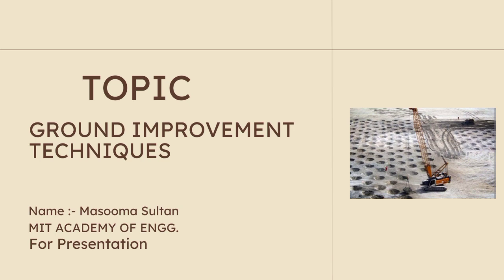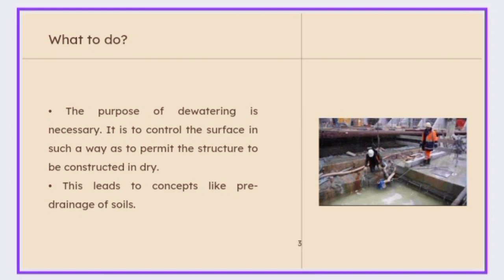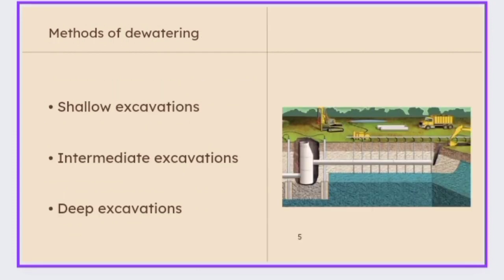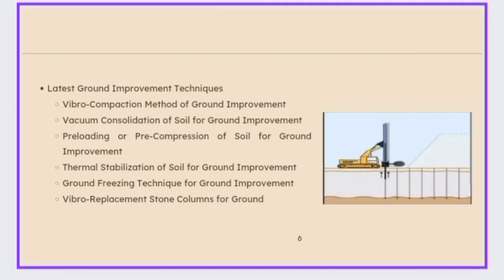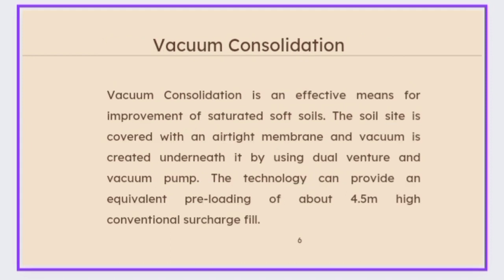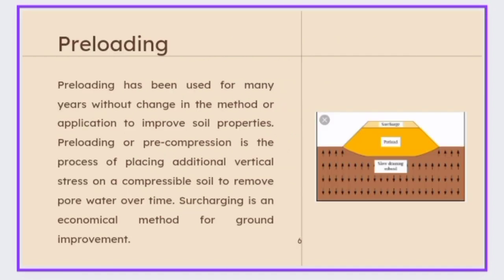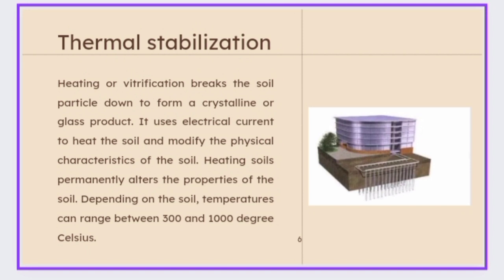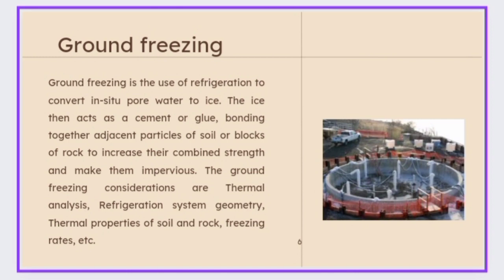Ppt explanation on ground improvement techniques related to geotechnical trades